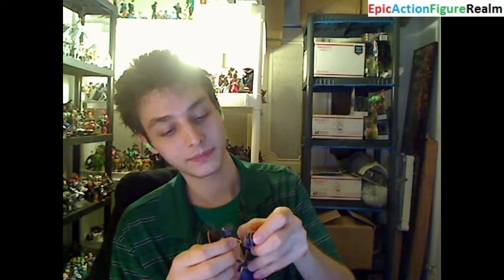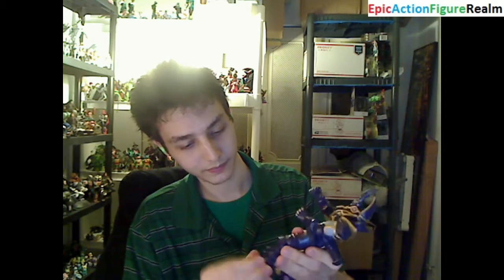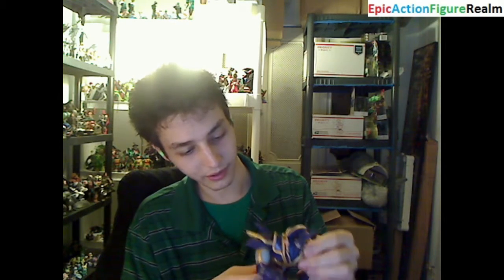Unboxing The Buster Blader Action Figure From The Yu-Gi-Oh! Action Figure Line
This video showcases my unboxing of The Buster Blader Action Figure From The Yu-Gi-Oh! Action Figure Line. The Buster Blader Action Figure featured in the video was produced by Mattel.